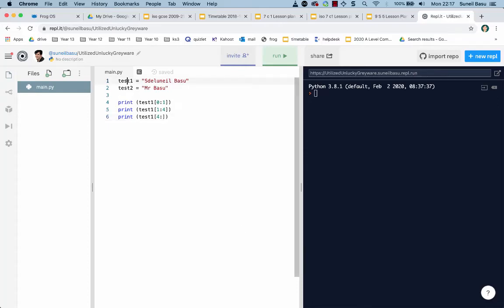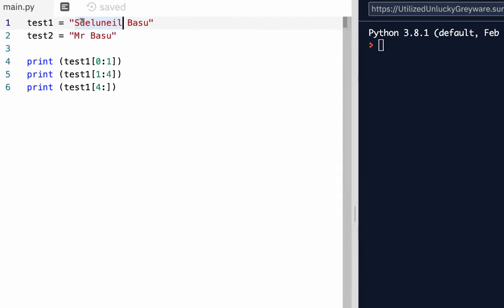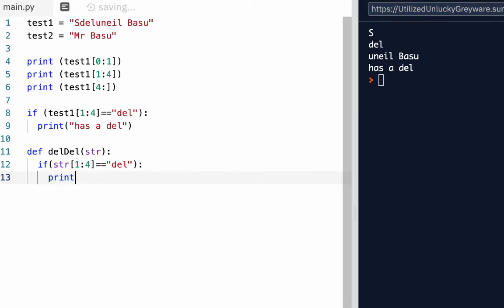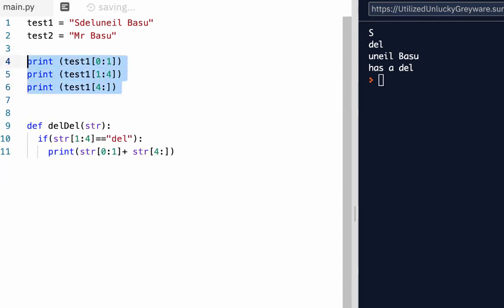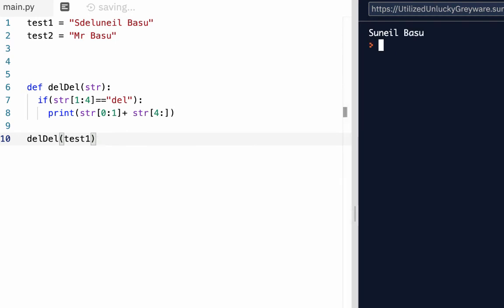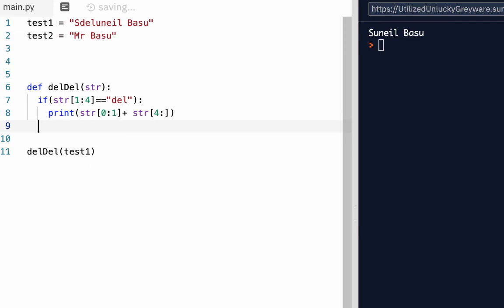Python codingbat challenge delDel